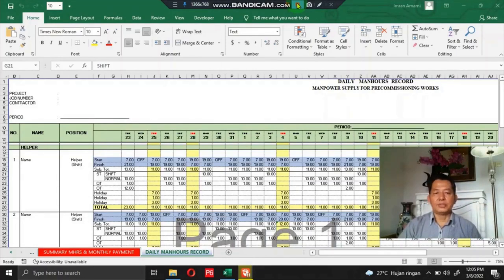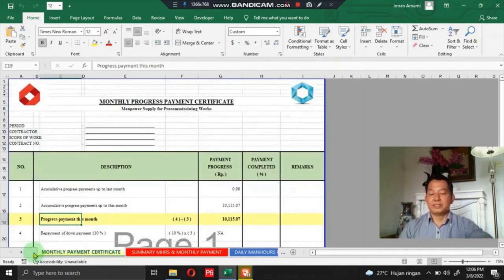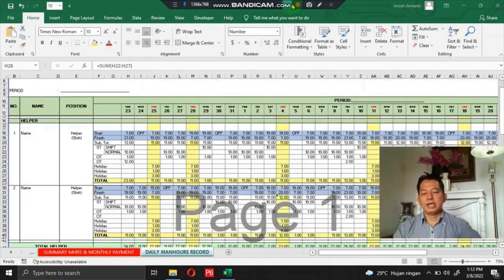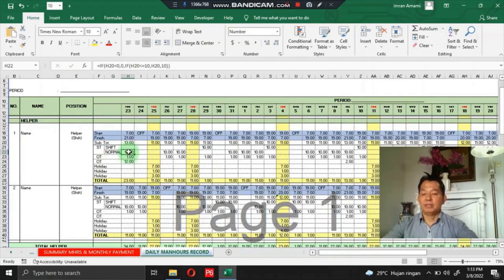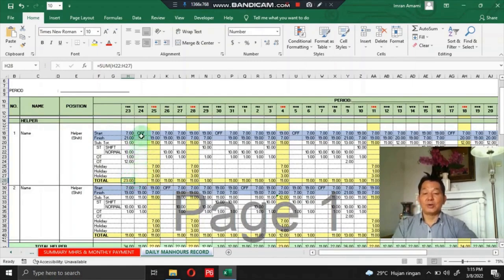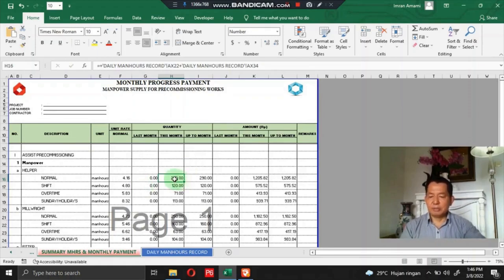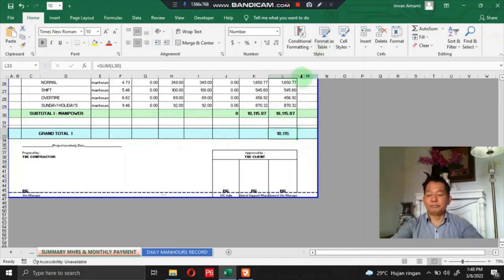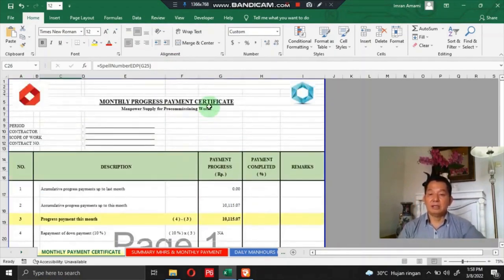BILLING TEMPLATE FOR LABOR SUPPLY SERVICES-imran amami channel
Hi everyone. Greetings of the day. This time, I will share a BILLING TEMPLATE FOR LABOR SUPPLY SERVICES for construction project in the oil and gas field. For project nearing completion, the client often requests assistance in pre-commissioning work, including civil, mechanical, steel structures, piping work, materials/consumables, construction equipment, and tools. This template outlines a monthly billing payment for supplying labor for assisting pre-commissioning work.

This template consists of three worksheets: Daily Manhours Record, Summary Manhours and Monthly Payment, and Monthly Payment Certificate. Each worksheet is integrated with the formulation, and data is filled automatically by manually entering the START and FINISH sections in the Daily Manhours Record section.

The template aims to simplify tasks in a related field or enhance experiences for beginners. I've completed it with a video on how to operate it. Also, please share with others for further benefits..